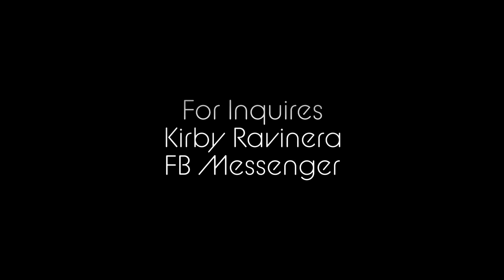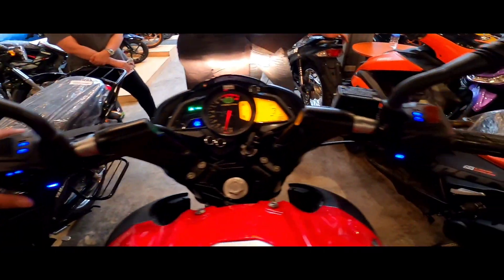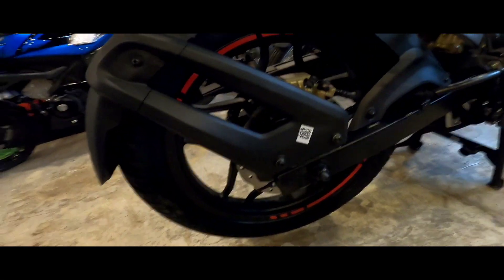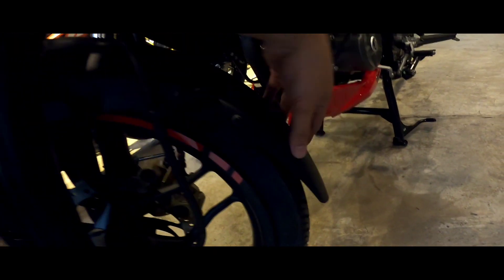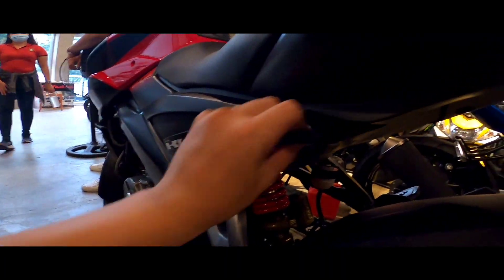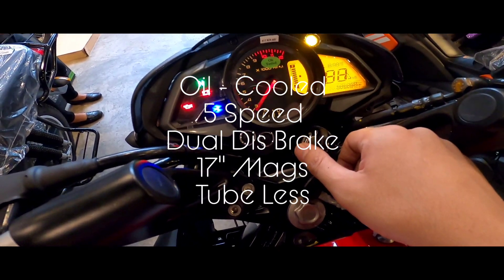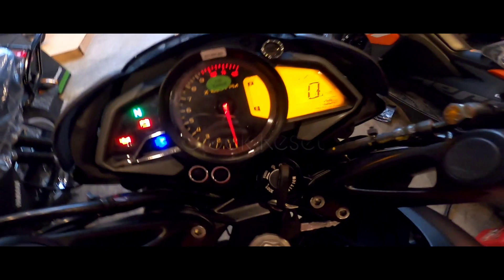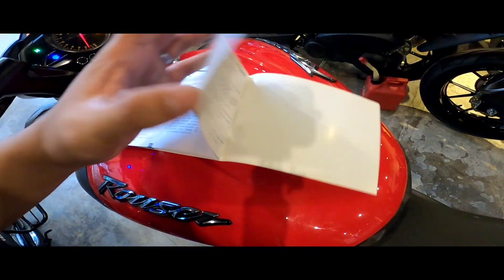Bajaj Rouser NS 160 FI / New Specs / New Look / Dual Disc Brake / New Color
MotorcycleCity / Kawasaki Las Pinas
#449 Alabang - Zapote Road Brgy. Talon Uno Las Piñas City
Near At Sm Southmall
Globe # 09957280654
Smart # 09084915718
8:00 am to 5:00 pm
Monday - Saturday Only.